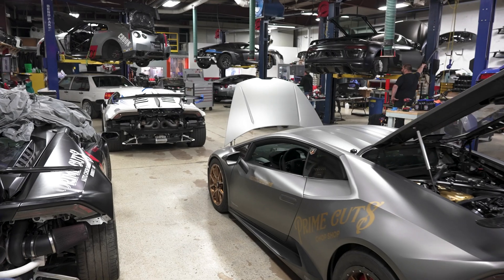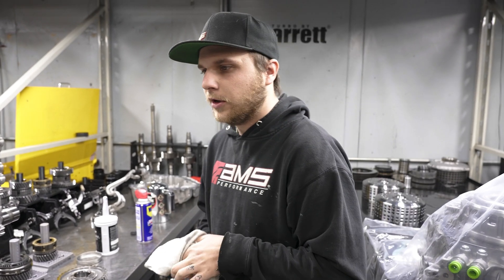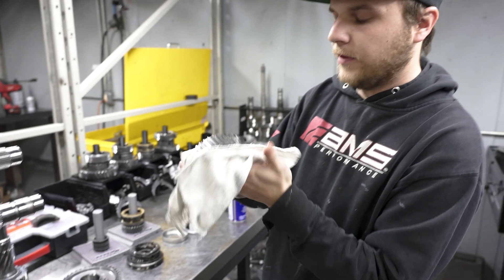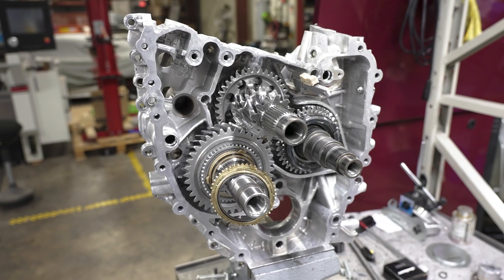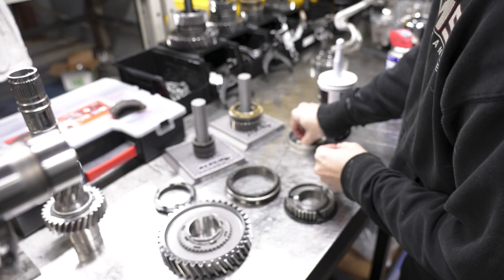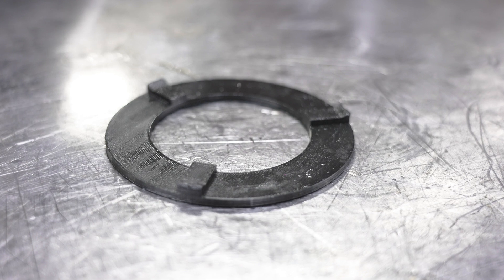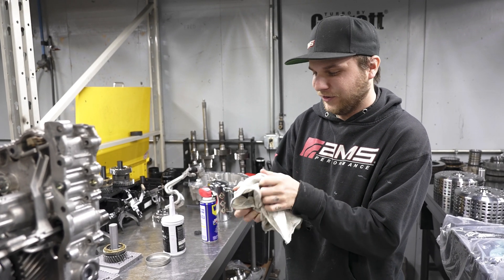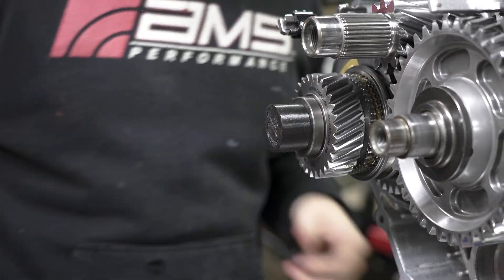SUPERCAR Transmission Build | Upgrading Audi R8 DCT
Watch as our Gearworks team works on an Audi R8 dual clutch transmission, upgrading some of the previous parts with new Dodson Motorsport one-piece gears to allow for higher performance applications.